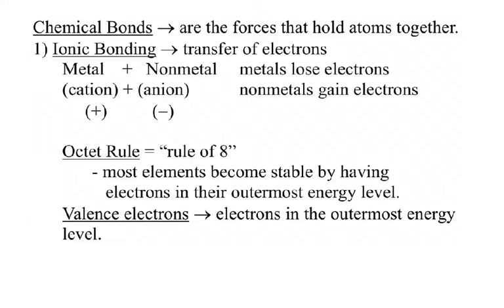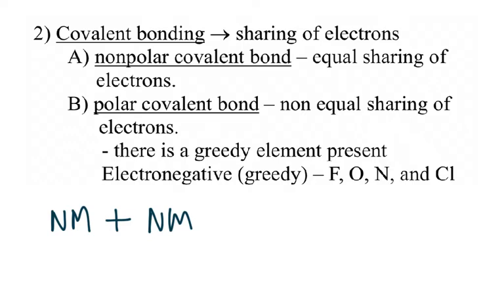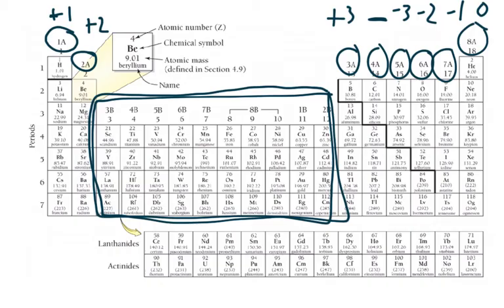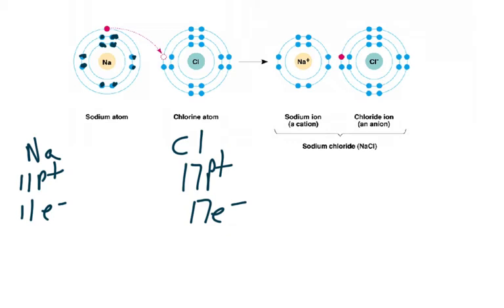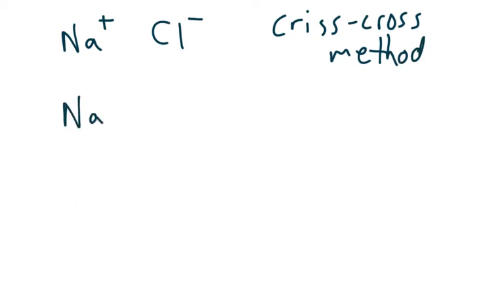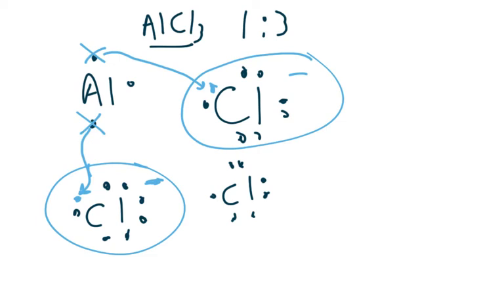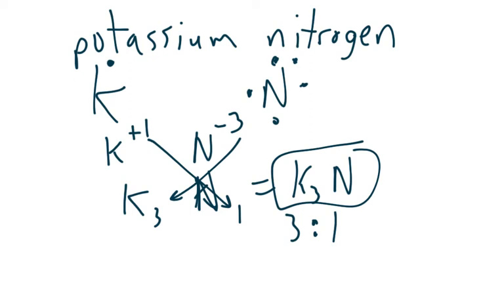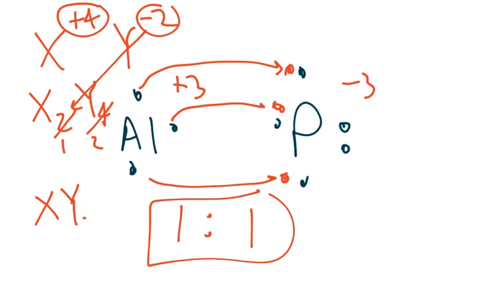Ionic vs. Covalent Bonding Intro